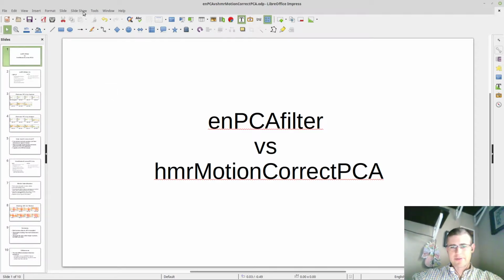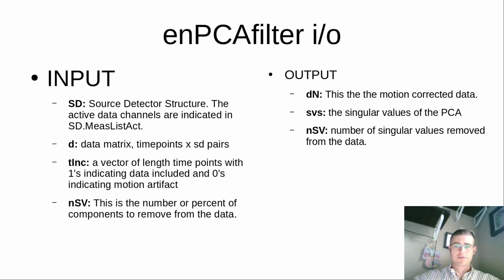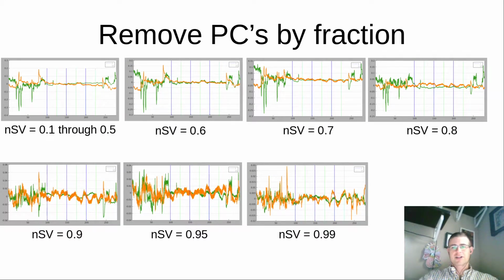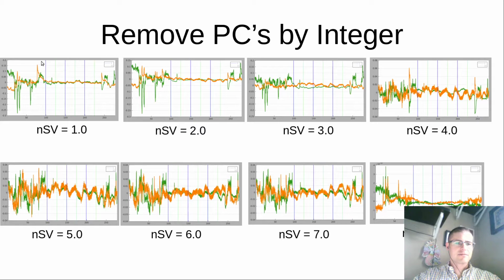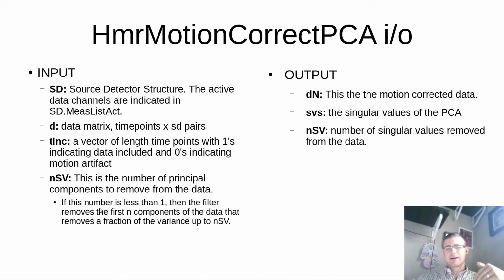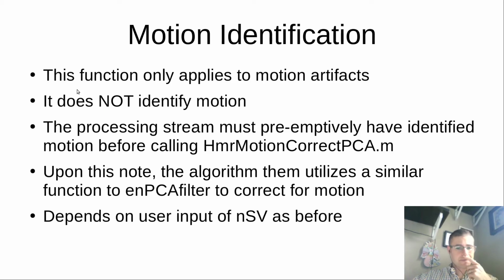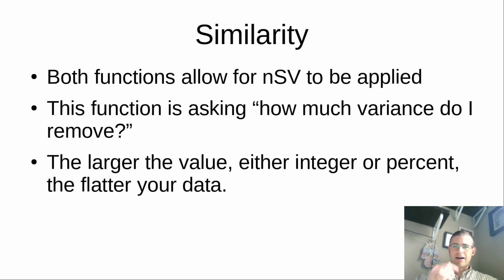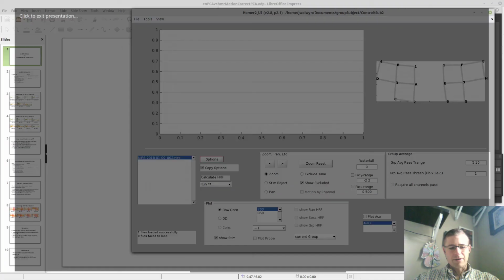enPCAfilter vs hmrMotionCorrectPCA in Homer2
What are the differences in the algorithms and output for each function in Homer2?